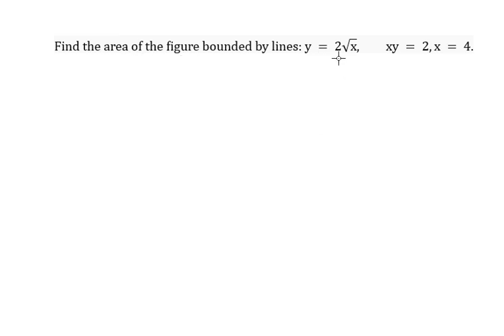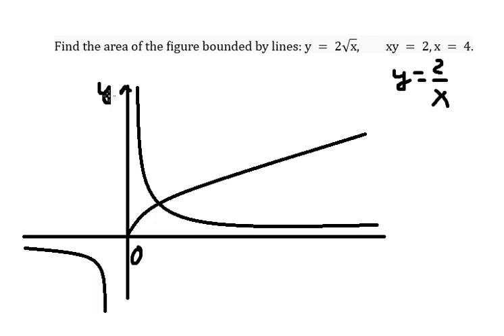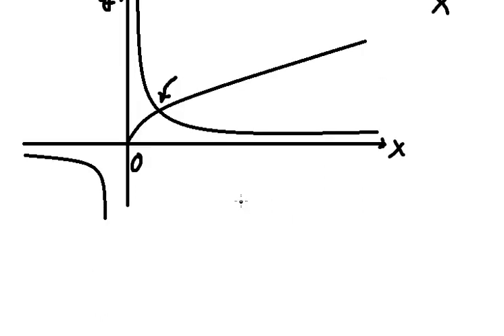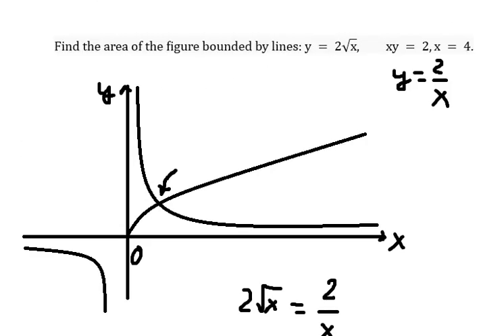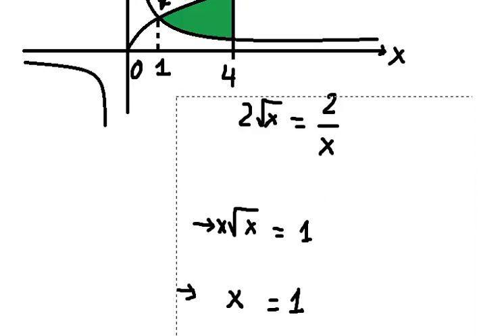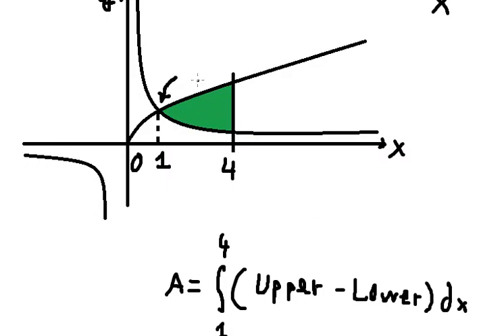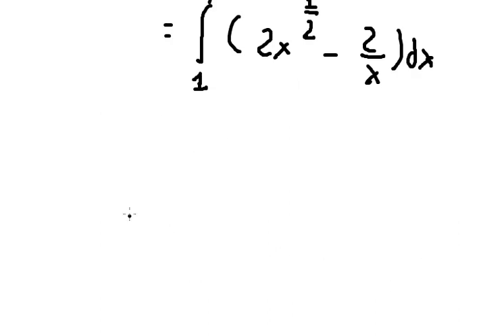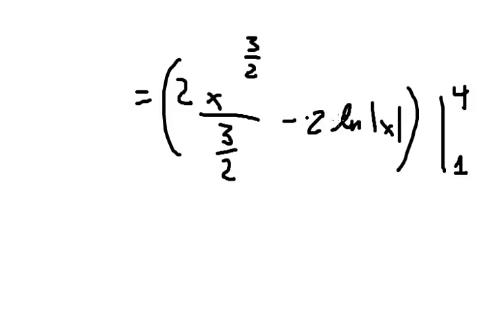Calculus Help: Find the area of the figure bounded by lines: y = 2√x, xy = 2,x = 4.